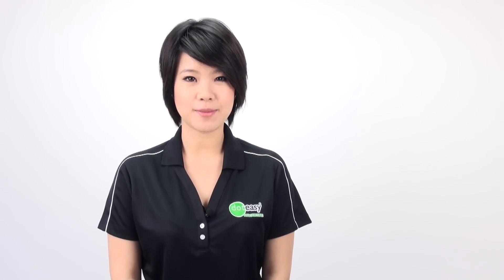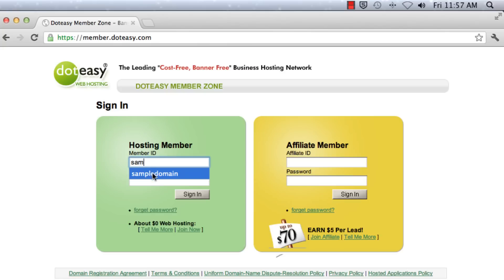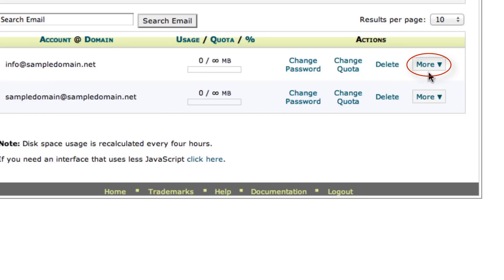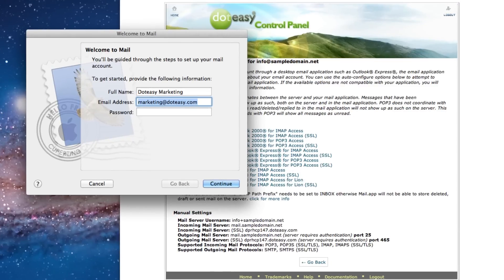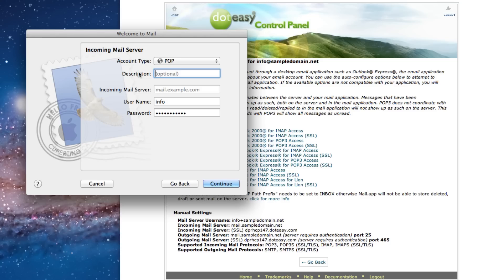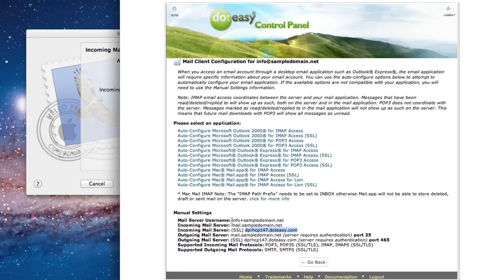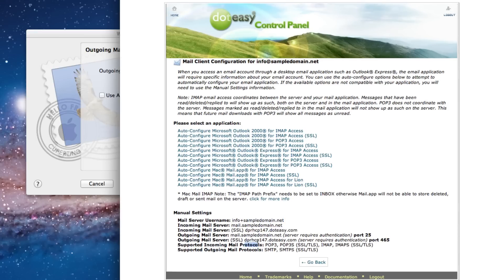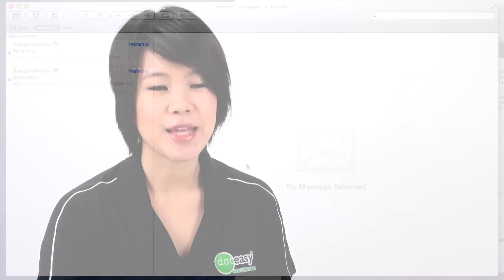How to Setup an Email Account with Mac Mail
This video tutorial teaches you how to setup an email account with Mac Mail.